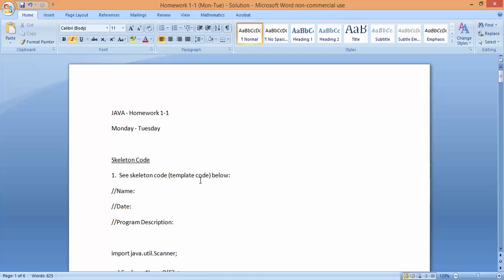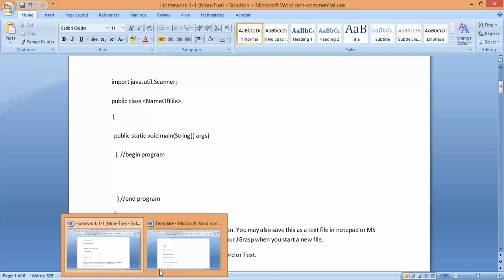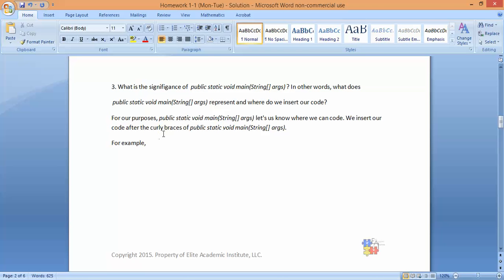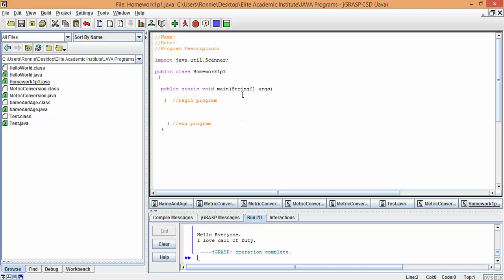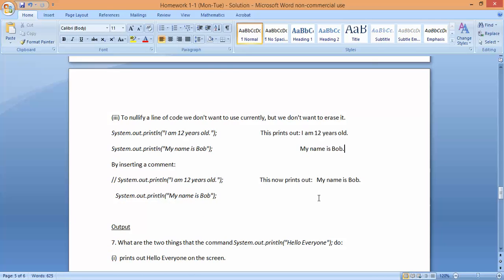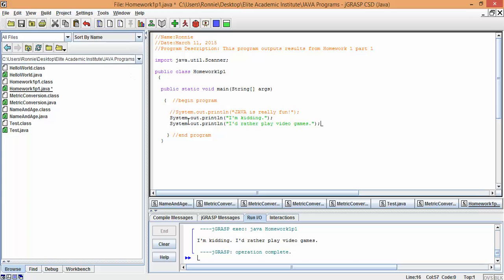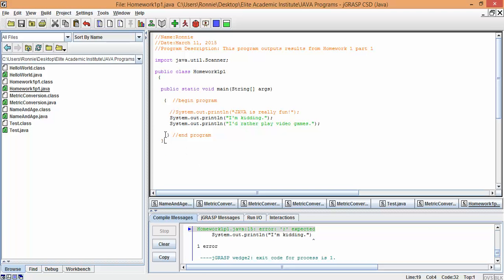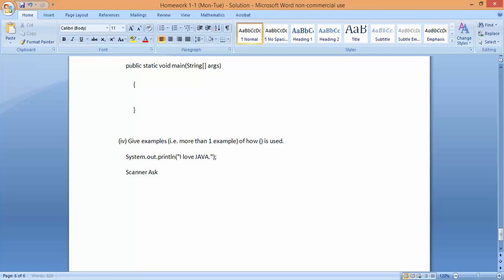Homework 1 part 1